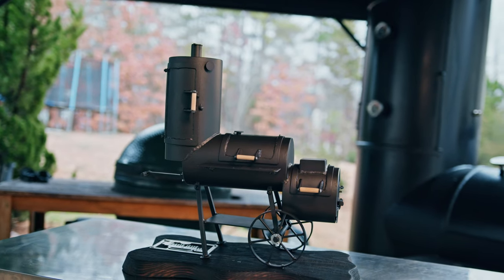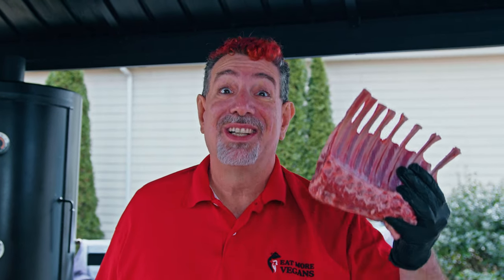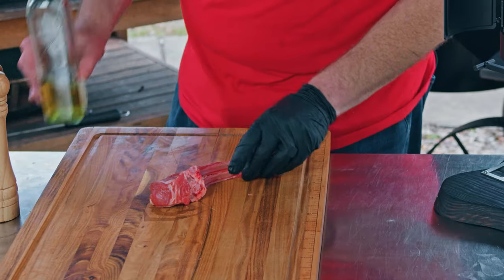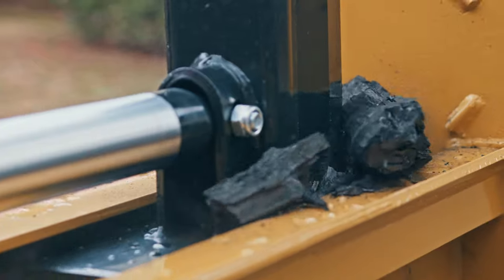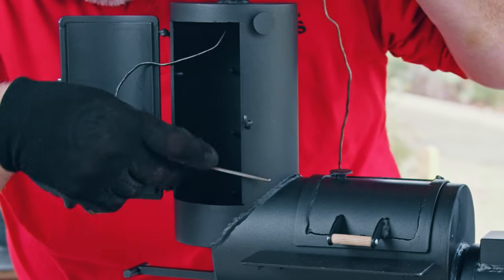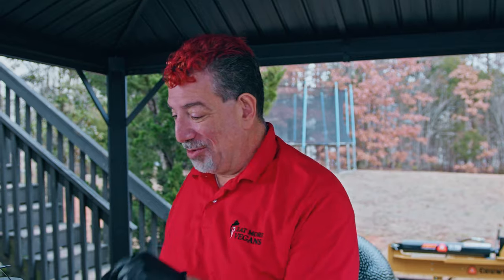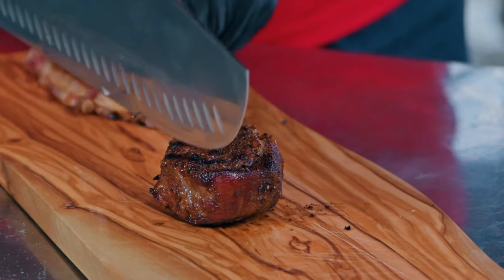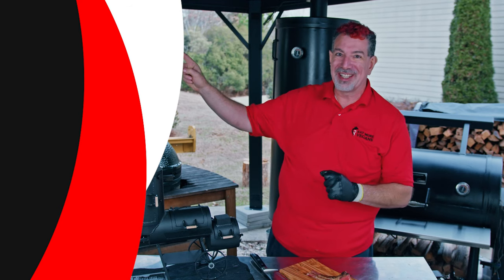I Cooked this Lamb Chop on a Tiny Smoker!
This smoker is SO TINY! But I decided to try to cook on it anyway! How did it do? You be the judge!

  Collections include:
 PETA - People Eating Tasty Animals
 Animal Bites Activist
 I Like Pig Butts and I Can Not Lie
 Natural Born Griller
 I Love Animals - They’re Delicious!
 And of course, lots of EMV Logo Gear!